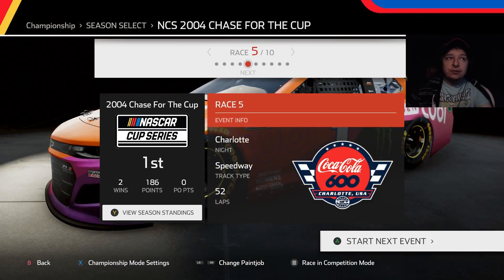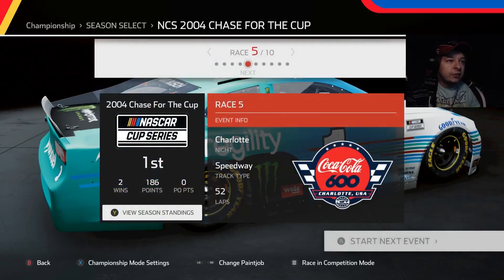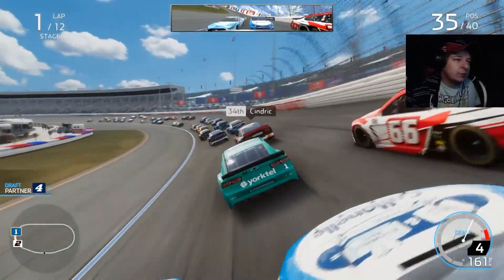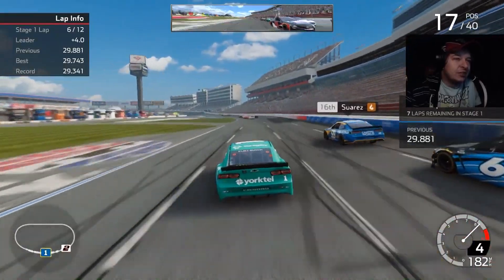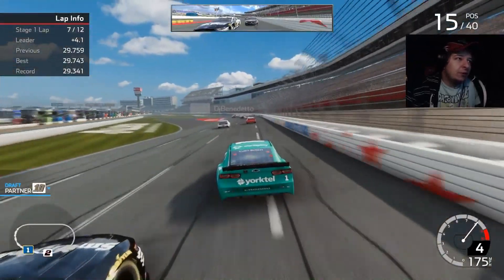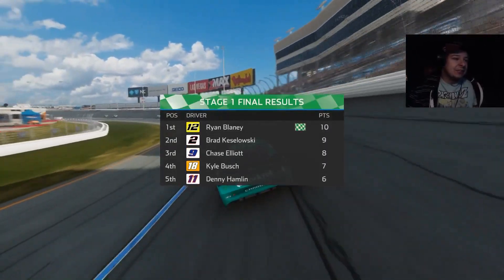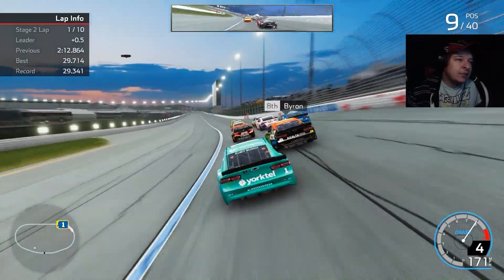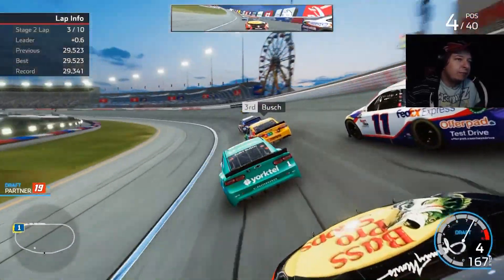(Ty Dillon's Good Day) NASCAR Heat 5 2021 Mod At Charlotte Race 5/10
Tier 3
Dale Reynolds

Ronnie Lazzarine
Day500champ15
Nascarnumbersite.org
Bailey Carrier
Golfkid100
DennyHamlinUltimateFan
EmilioBebzer
Mark Harman
MexicanLink1986
George Vargas

windVOW8820 (Member)
SimRacer2001
Michael Raffoul (Member)
EmilioBebzer (Member)
Tier 1